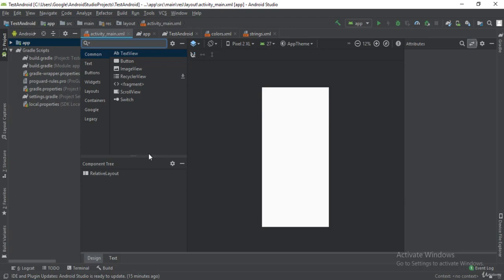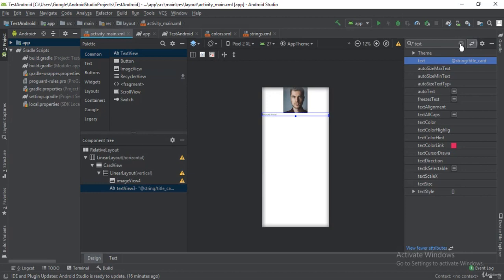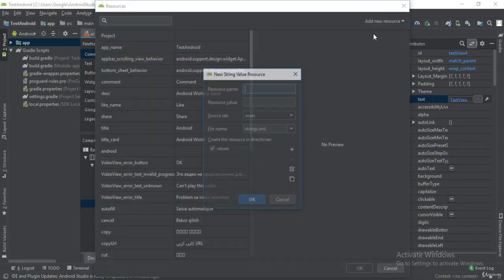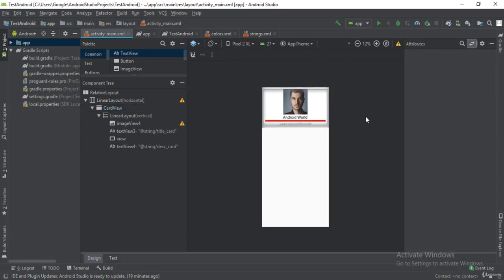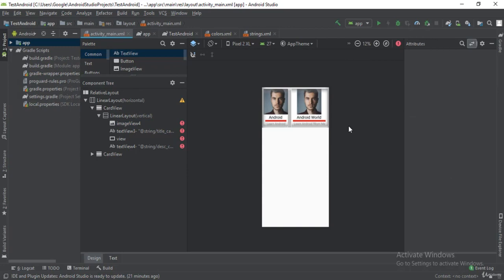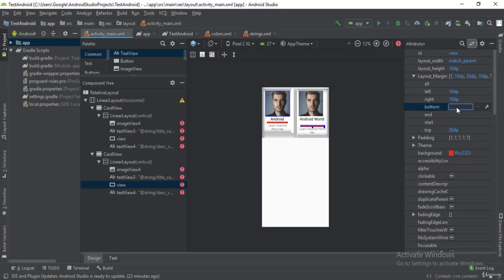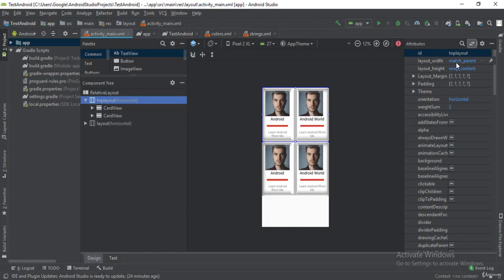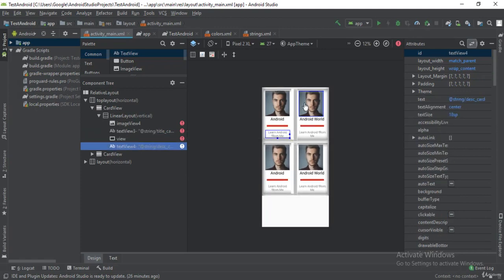5 Design more flexble Layout in android